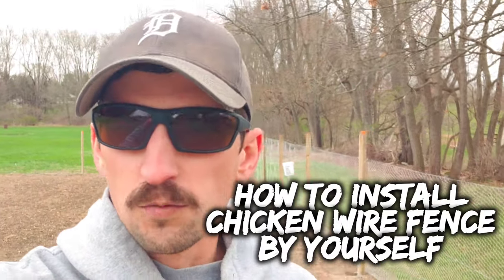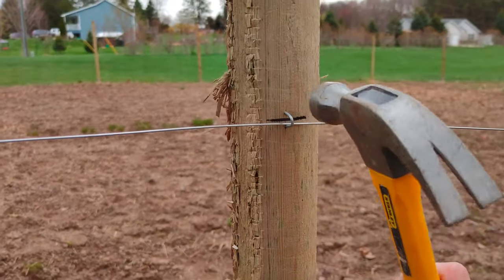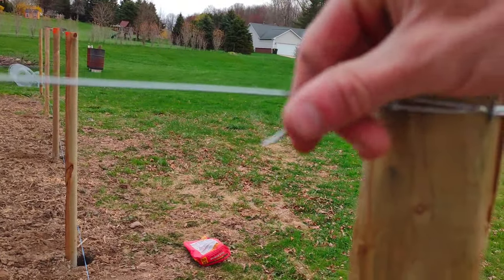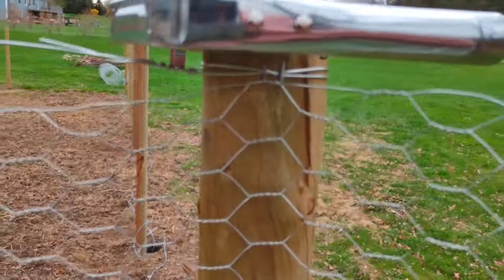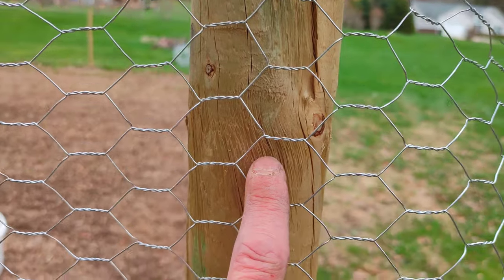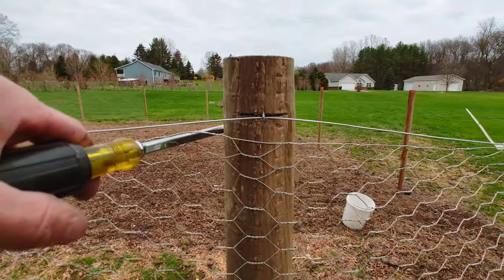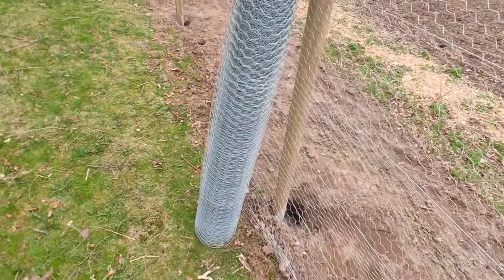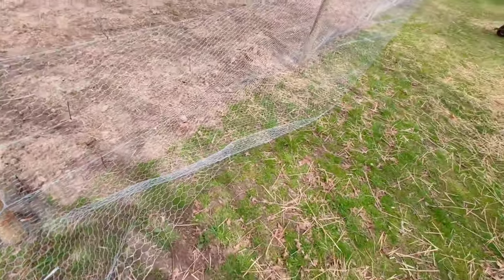EASY How To Install a Chicken Wire Garden Fence - (By Yourself!)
There aren't many good videos that show how to  install a chicken wire fence so I decided to show the way I do it.  You do not need two people to install chicken wire as many believe.  This way may take a little longer but will save you headaches and ugly fencing in the end!  As always, this video is right to the point.

Some parts you may want for your chicken wire fence.  Prices have gone up!  Line laser helps you get a level fence.  Ask your buddies if they'll let you borrow one if you don't want to buy one.  Works great for other projects :

Poultry Staples

Electric Fence Wire

Line Laser